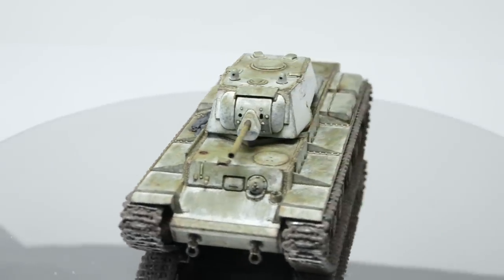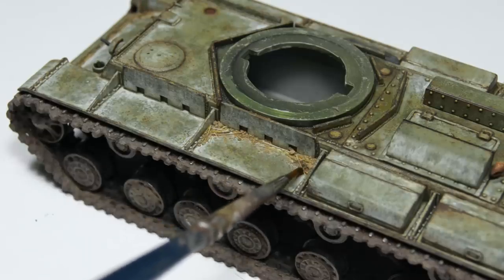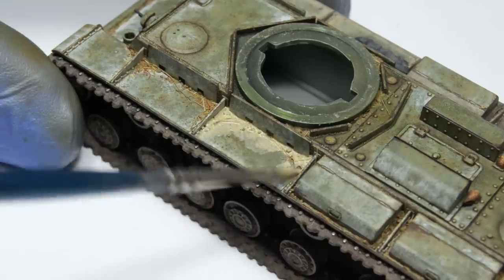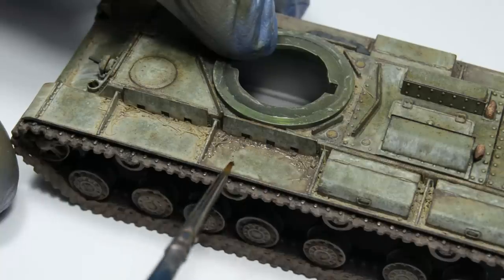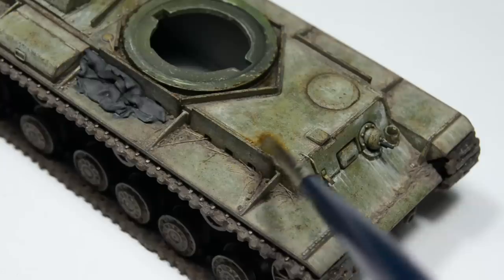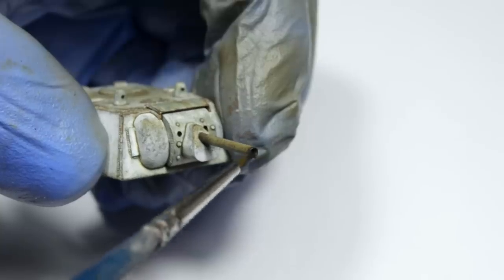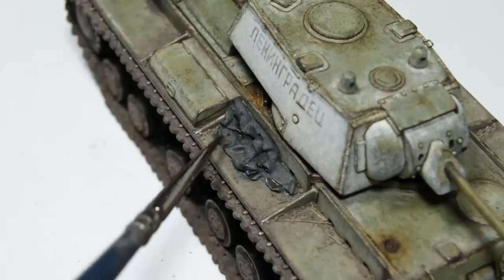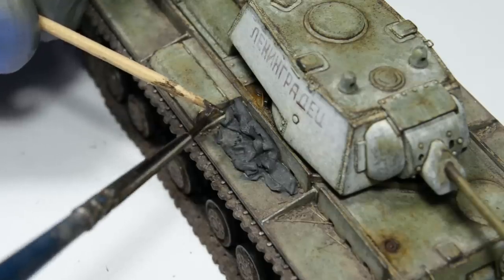Using REAL EARTH For Scale Model Weathering? YES PLEASE!!! | KV-220-2 | 1/72 PST Final Episode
Earth from your backyard + some natural fibres + static grass = probably the best thing ever.